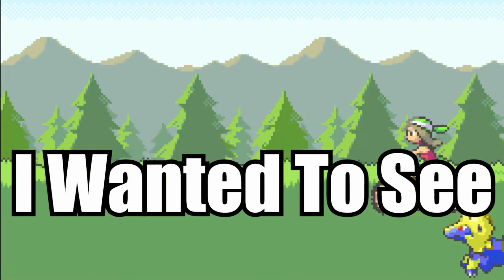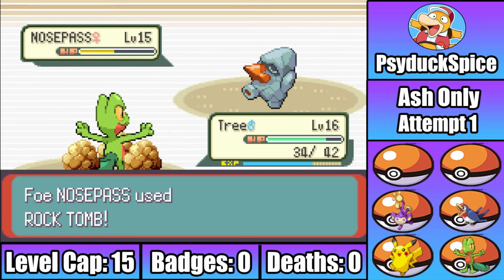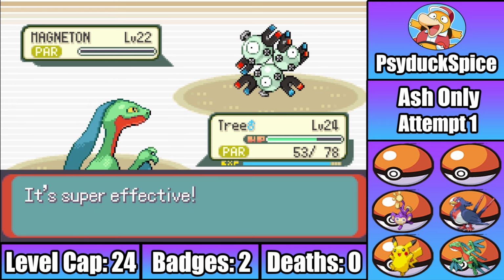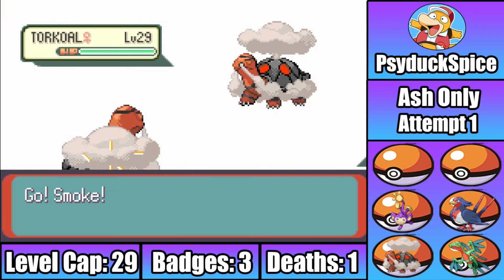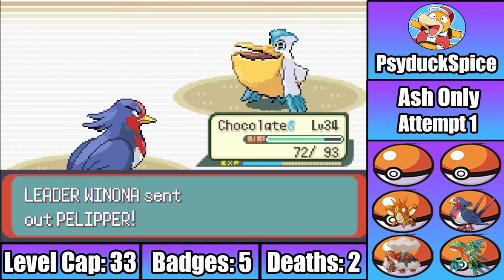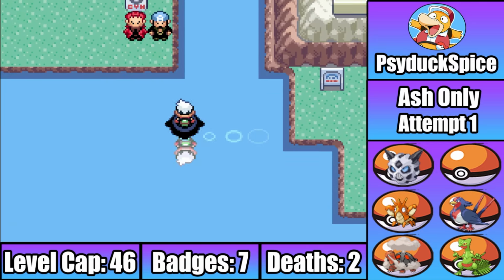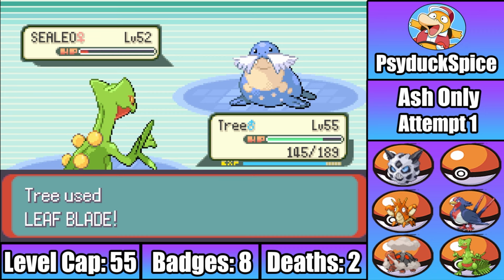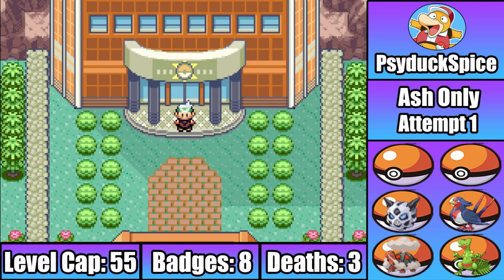Can Ash Beat A Hardcore Nuzlocke Of Pokémon Emerald?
Rules:
1. Fainting = Death
2. I can only catch the first fire encounter on every route
3. Nickname Pokémon
4. No items in battle (held items okay)
5. No levelling past the next gym leader/E4 (at the START of the battle)
6. Play on Set battle mode
7. No setup moves